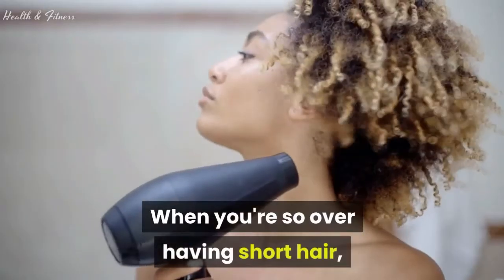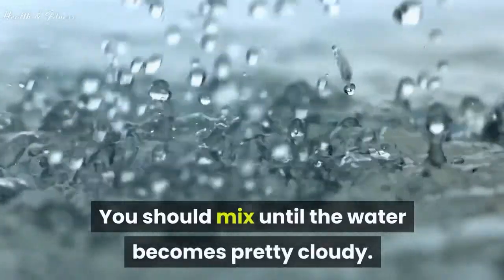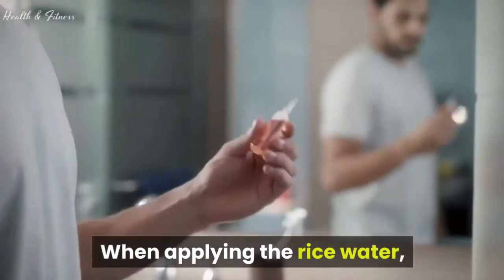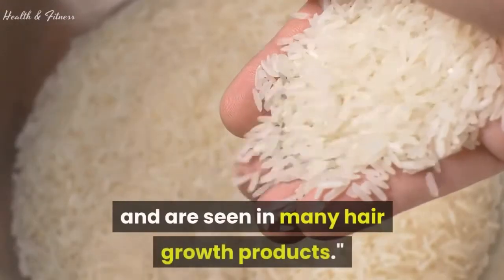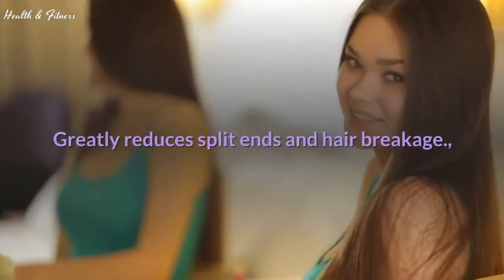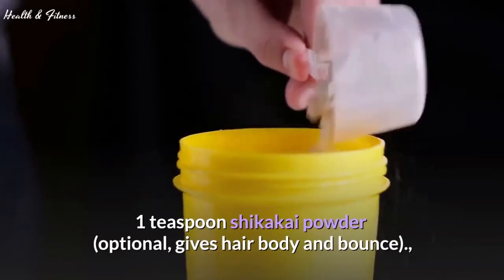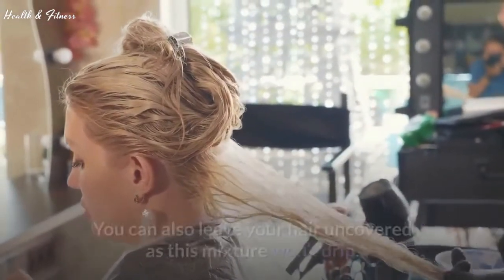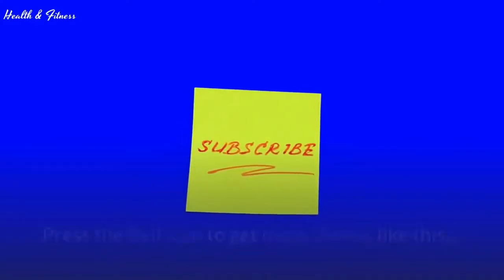Apply This Triple Hair Growth PROTEIN HAIR MASK on THIN Hair | Your Hair will Never Stop Growing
Welcome to health and fitness.!!!

Regular rice water washes should have an effect after one week, depending on the hair's starting condition. Healthy hair grows, without products or treatments, between one and two inches per month. Rice water strengthens and enriches hair, thus enabling this natural growth process to occur.

Fenugreek seeds, also called methi seeds, are rich in protein, iron, and vitamins that are thought to prevent both hair loss and dandruff.
Soaking the seeds and creating a paste or grinding them into a powder that you can mix into hair masks is believed to help treat these conditions,
as well as boost your hair's shine and softness.
The masks are easy to make, and only require the fenugreek seeds or powder and other ingredients that you may already have in your kitchen.

Fenugreek Hair Mask for Thinning Hair :
2 tablespoons (22 g) fenugreek seeds, ground
1 tablespoon (13 g) coconut oil

Miracle Hair Mask with Fenugreek and Yogurt:
1 tablespoon (11 g) fenugreek seed powder
5 to 6 tablespoons (90 to 108 g) plain yogurt
1 to 2 tablespoons (15 ml to 30 ml) olive or argan oil
Distilled water, to thin out the mixture (optional)

Fenugreek and Lemon Hair Mask for Dandruff:
A handful of fenugreek seeds
Water
1 tablespoon (15 ml) lemon juice

Always seek the advice of your physician or another qualified health provider prior to starting any new diet or treatment and with any questions you may have regarding a medical condition. If you have or suspect that you have a medical problem, promptly contact your health care provider..!